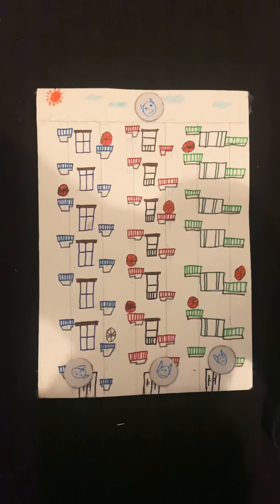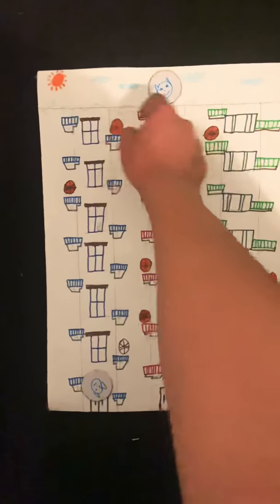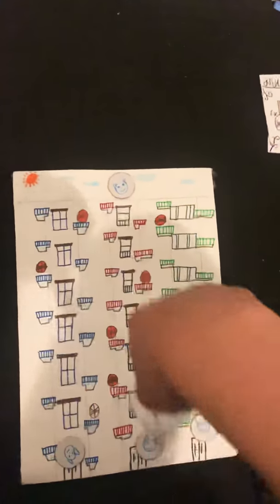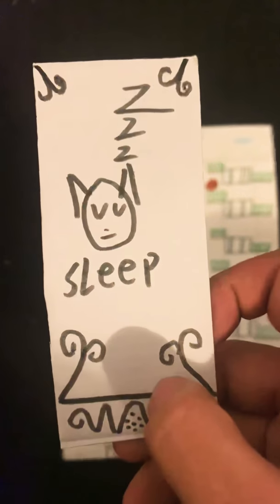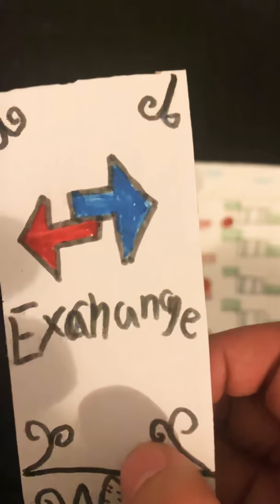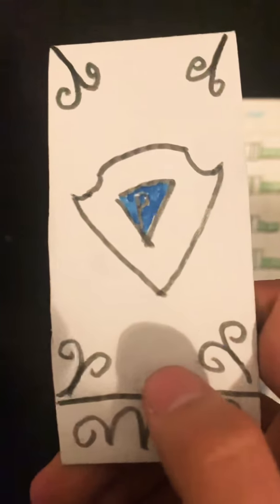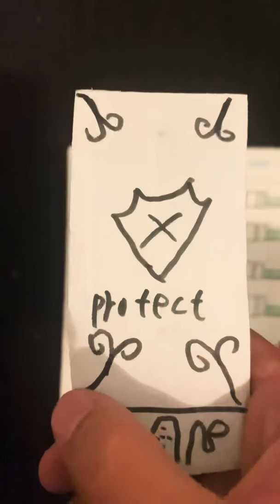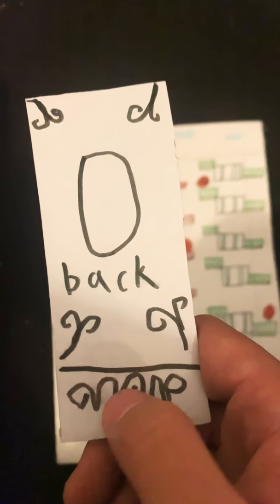Cat war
Assignment 3 of design thinking